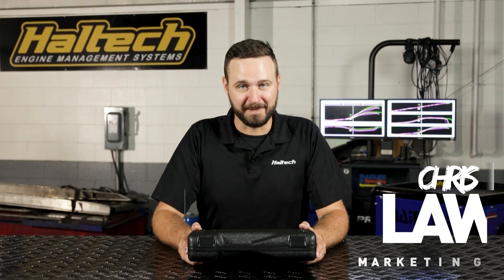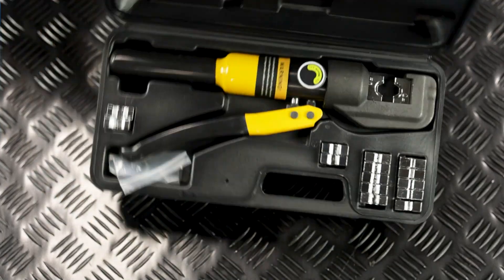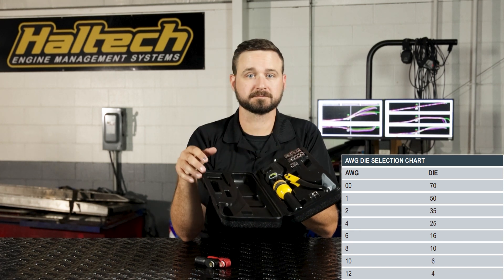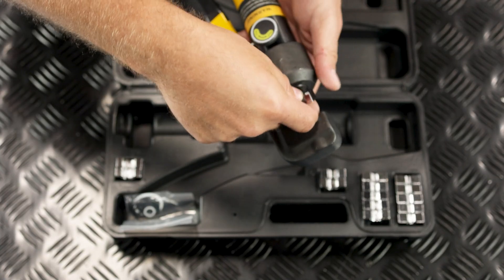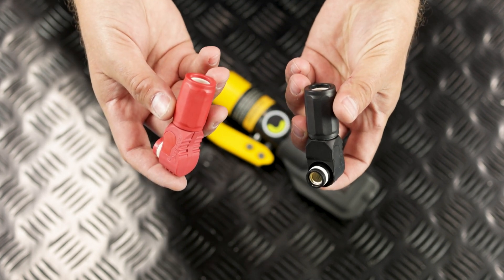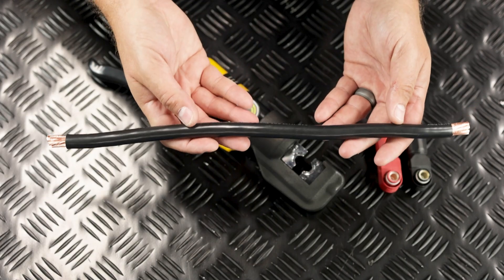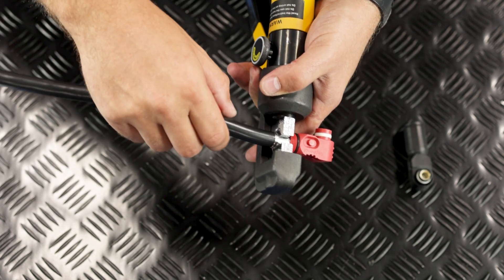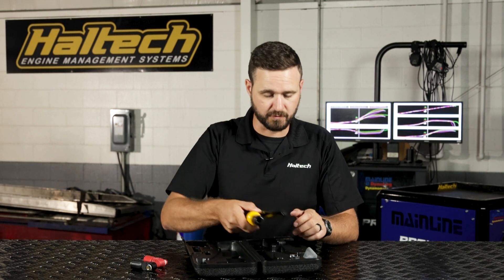🔍 Haltech Hydraulic Crimper - 5 ton of hand-held crimping power!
Want to learn how to crimp large gauge cables? Are you tired of struggling to crimp your battery or welding cable? We have the solution for you! The new HC5 Hydraulic Crimper can deliver up to 5-tons of force with just your hands! No need for expensive fixtures or slinging air hoses around your shop, the new HC5 will make your next wiring job a breeze!
00:00 - Intro
01:23 - Basic Operation Principles
02:04 - Crimping Example - NEXUS R5 Amphenol Connectors
03:54 - Summary